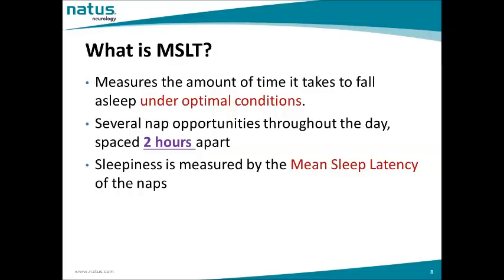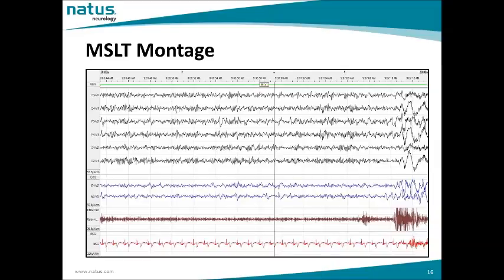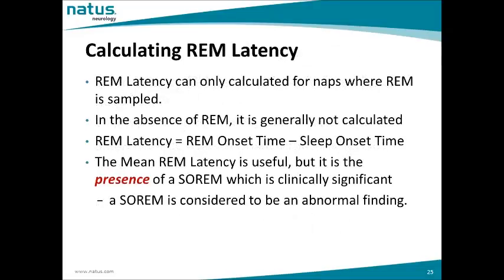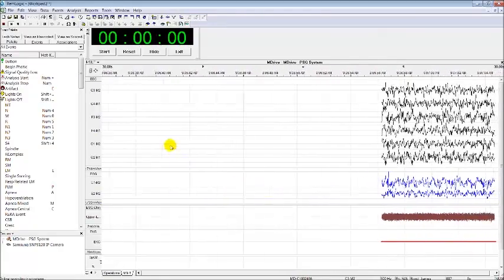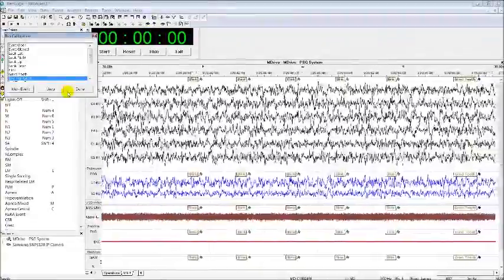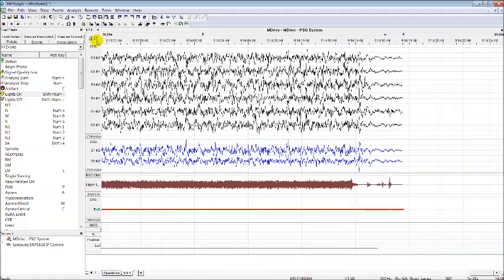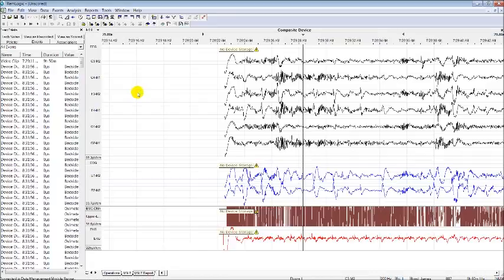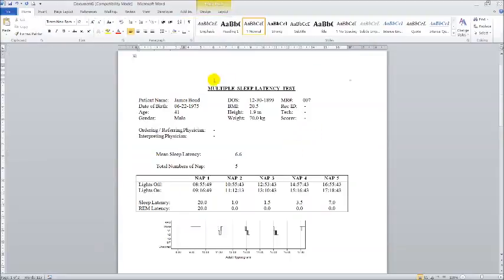Natus PSG Webinar: RemLogic Collecting, Scoring & Reporting a MSLT Study